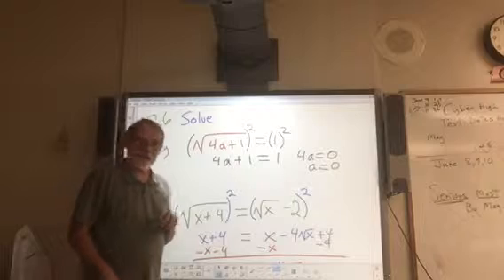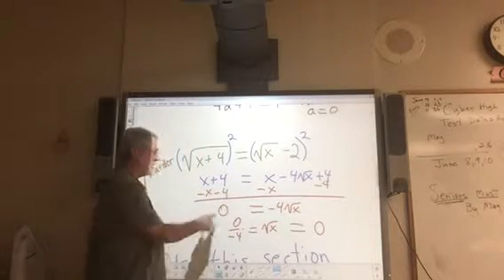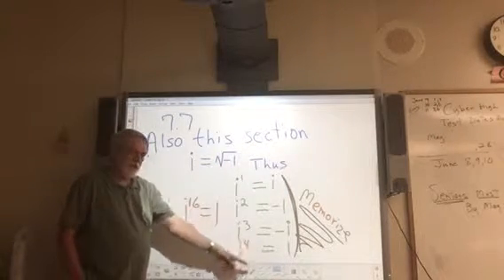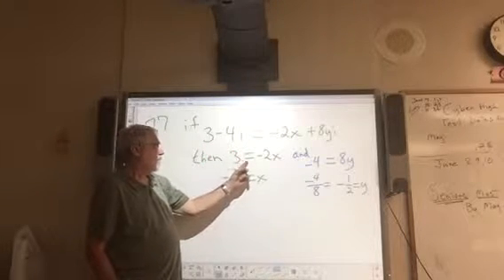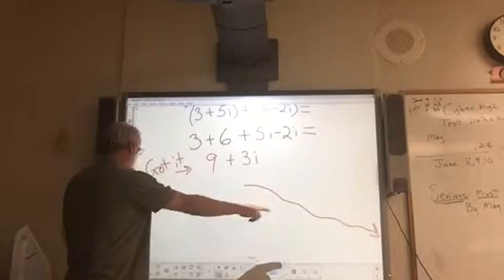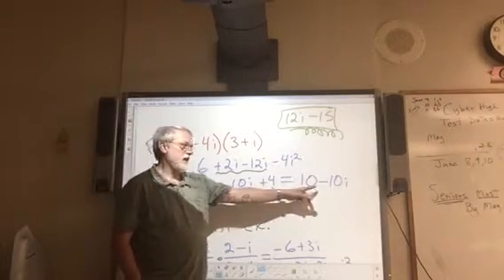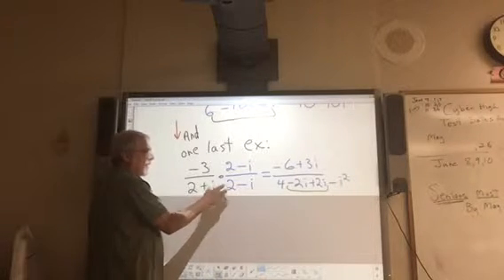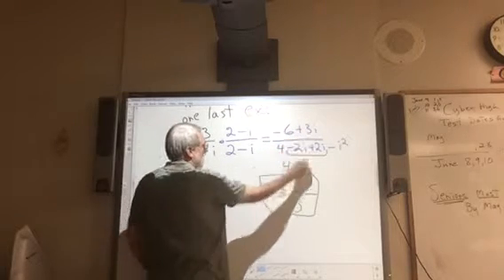Alge 2 Chap 7 review sections 7.6, 7.7